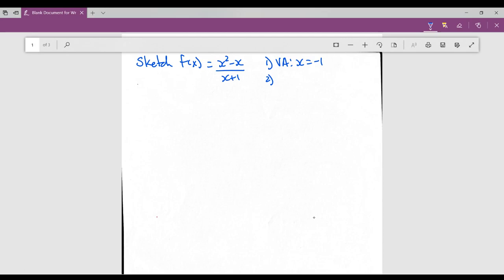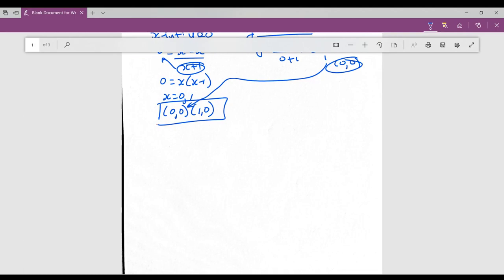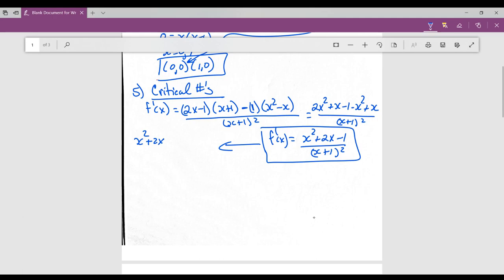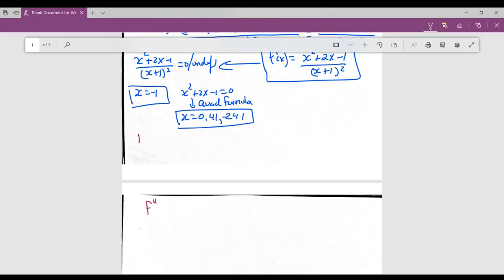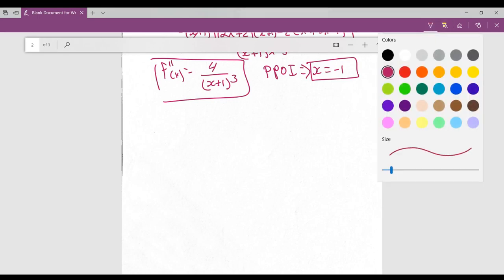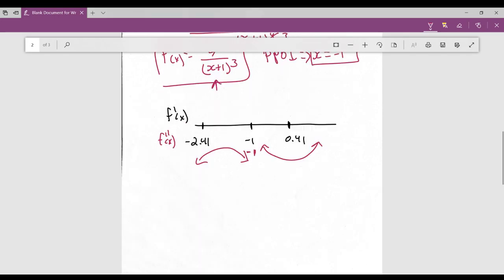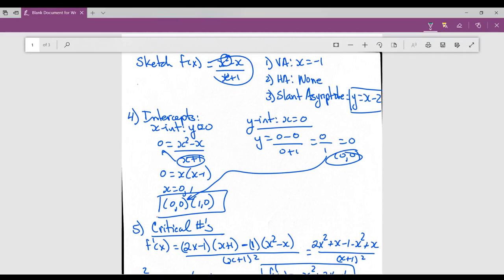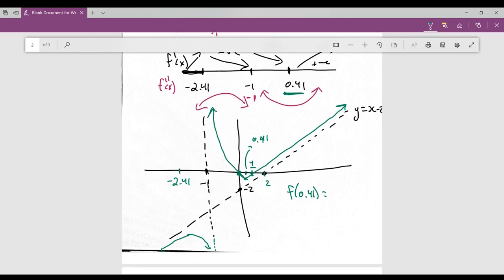Curve Sketching Example